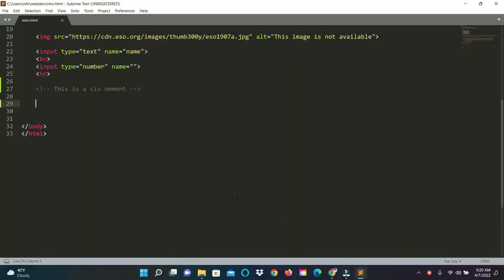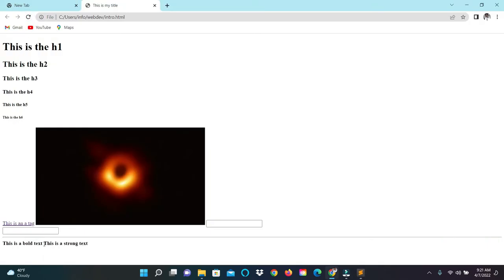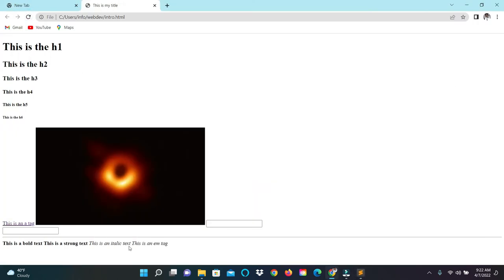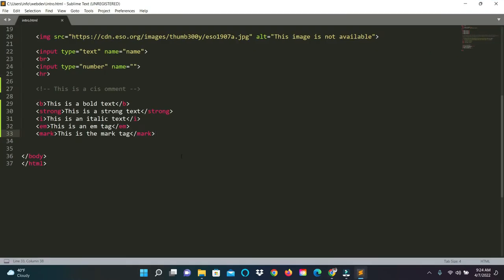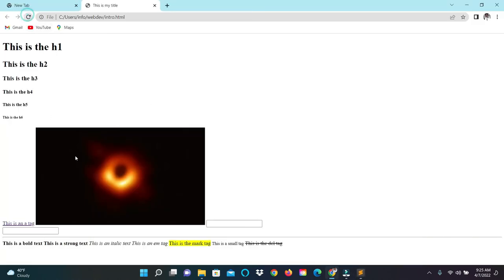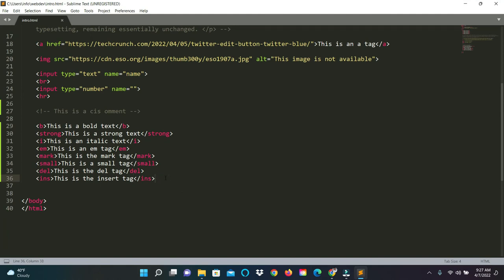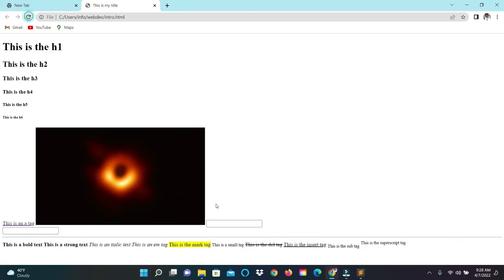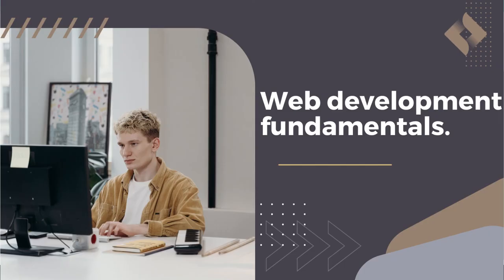HTML formatting for beginners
In this video we talk about html formatting.